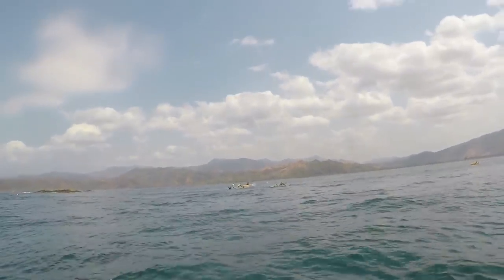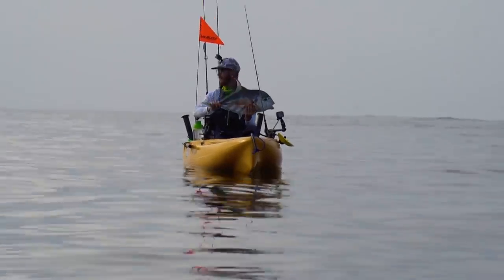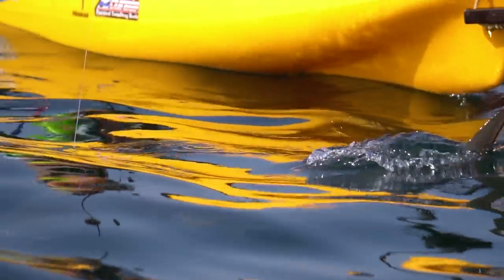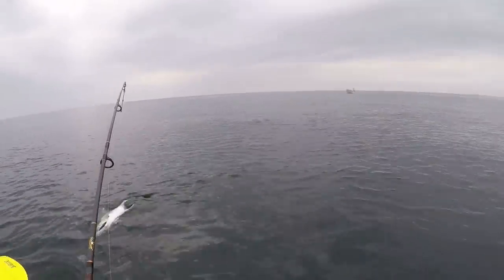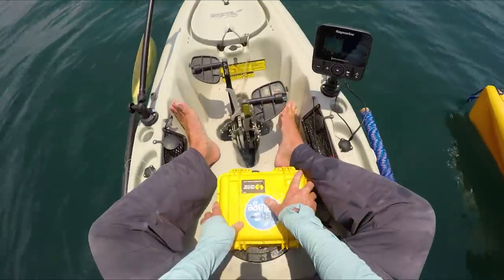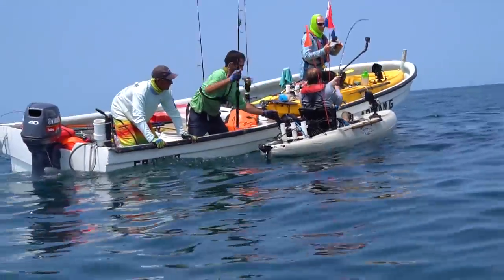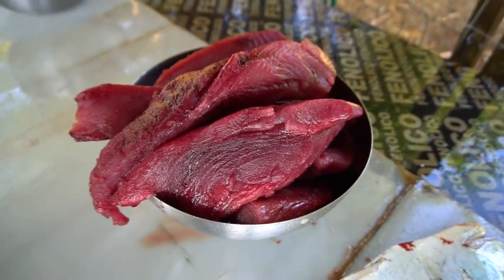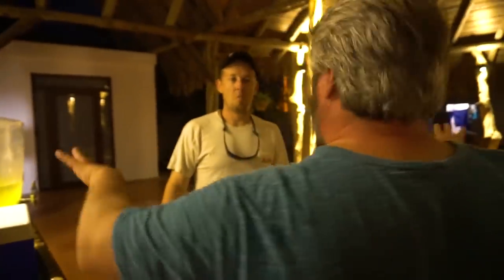MASSIVE FISH FLIPS 1ST TIME KAYAK ANGLER Offshore Fishing in Panama | Field Trips with Robert Field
In this episode we have a new group of clients at Los Buzos Resort chasing big fish off the Pacific coast of Panama. The action is ON FIRE with tons of giant fish caught. Then one of our clients hooks into his first fish ever from a kayak, and it pulls so hard it FLIPS his kayak!

Watch to see what happens.

In this episode I hook up to a HUGE fish and it absolutely WRECKS me... twice! Then the group lands a bunch of epic catches including broomtail grouper, roosterfish and more.

BOOK A TRIP TO LOS BUZOS! You can join me and co-star in some episodes of Field Trips: Panama! for more info.